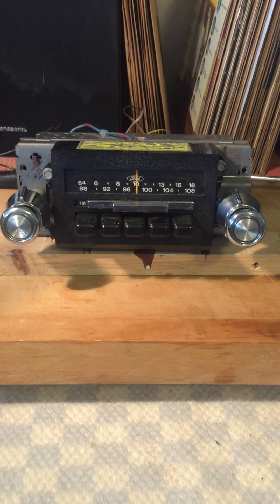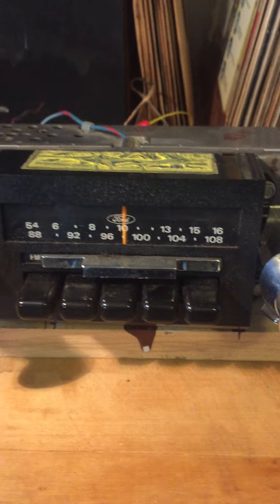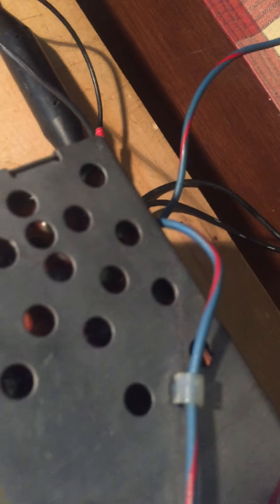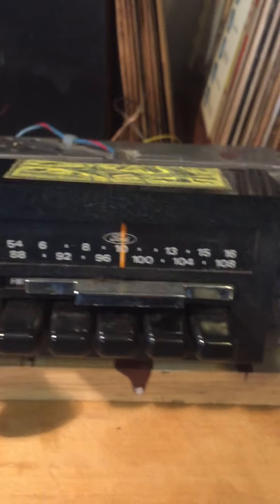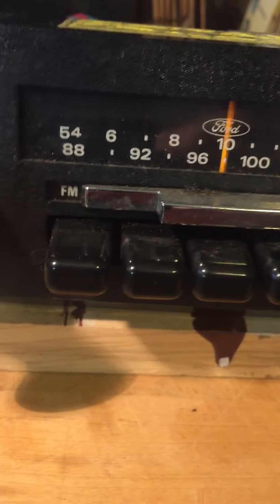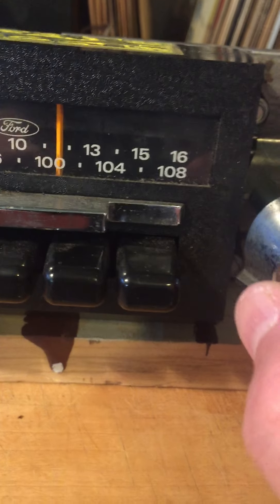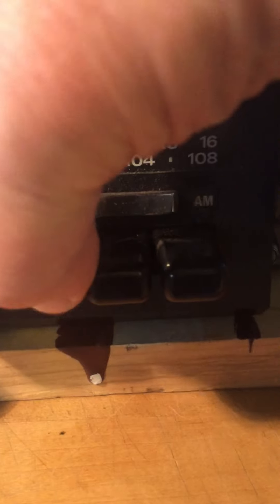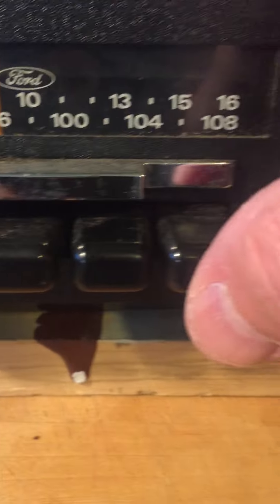D8EF19A171AA Ford Aeronutronic Radio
This is a video of a test of D8EF19A171AA Ford Aeronutronic radio. I believe this radio may be out of a 1978 Ford Pinto.
Here is a link to the ebay auction of this radio (you may have to copy and paste the link into your browser)